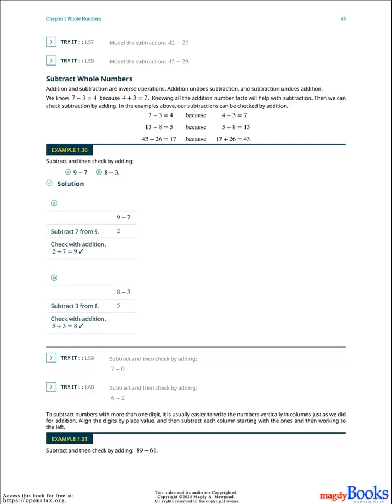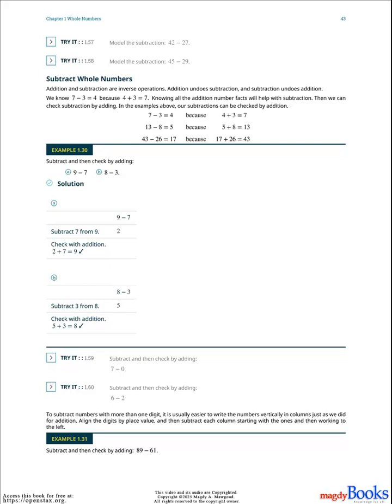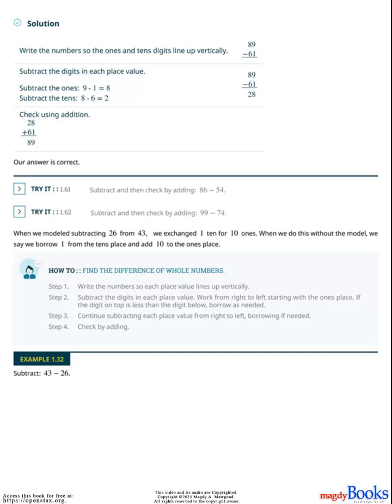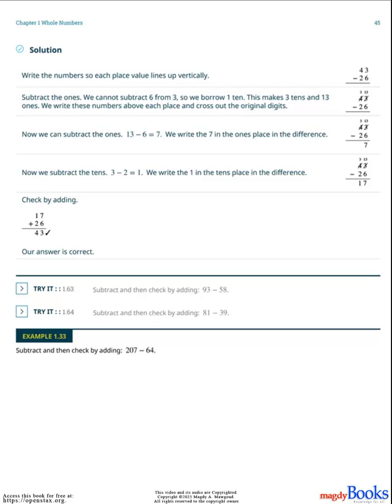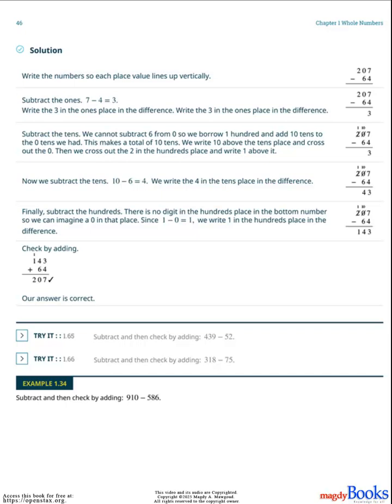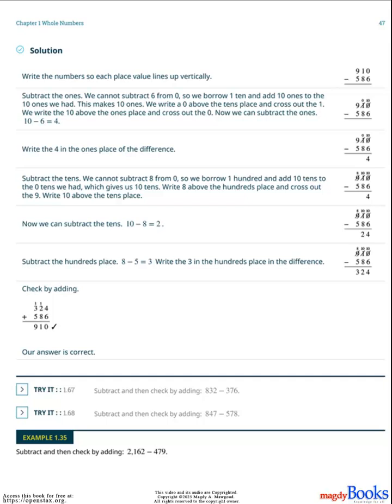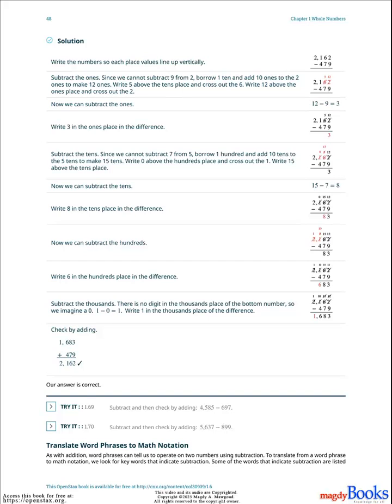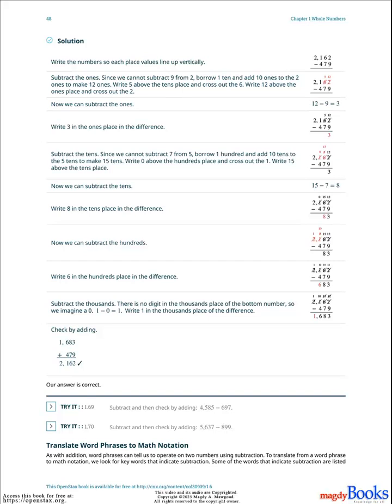01_01_01-001_03_2_Section 1.3. Subtract Whole Numbers-Part 2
Prealgebra 2e Book.
Chapter 001, Section 1.3. Subtract Whole Numbers-Part 2